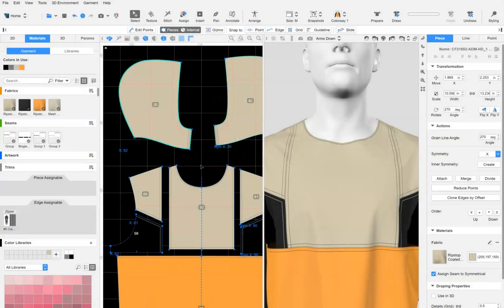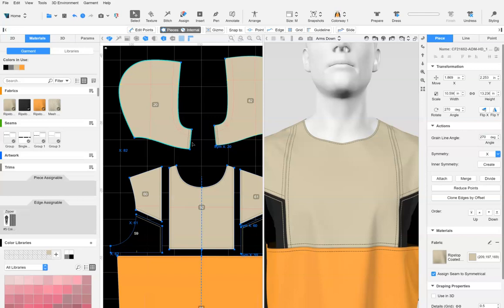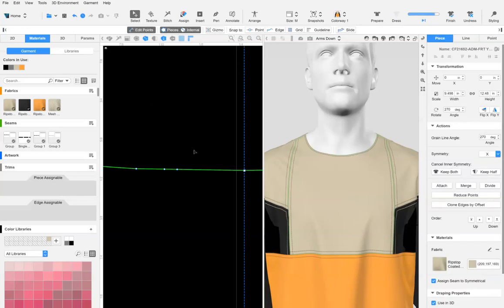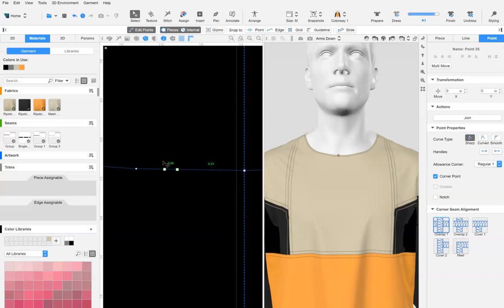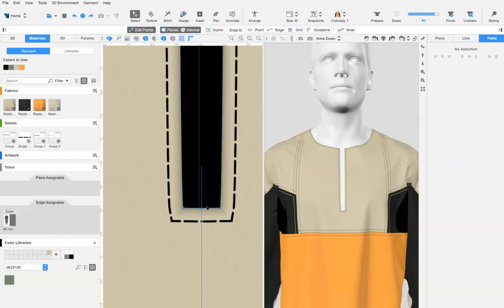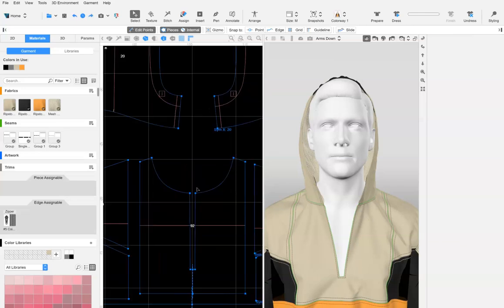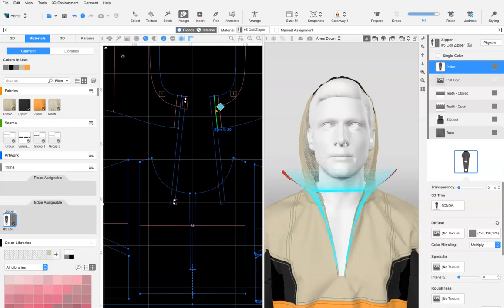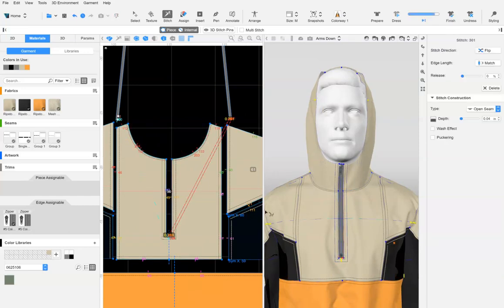Browzwear Help Center Tutorial: Creating a Half Quarter Zip in VStitcher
Learn how to add a half zip to a windbreaker style in this tutorial. First, determine the length of the zipper on the front panel and subtract the center front length of the hood from the total length of the zipper to find out how far the zipper extends into the front panel. Next, use the pen tool to create a cutout for the zipper. Download a smart zipper from the Browzwear material library and add the hood to the garment before assigning the zipper to both the edges of the hood and the new cut. If necessary, manually assign the zipper to your edges. Finally, adjust the zipper width to be half an inch and dress the style. Watch the tutorial to learn how to close the gap at the bottom of the zipper.